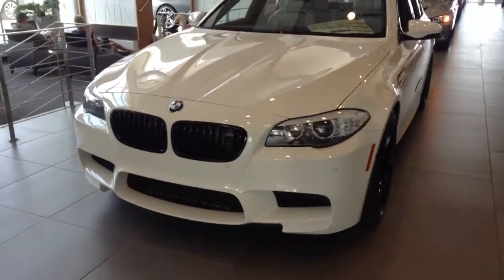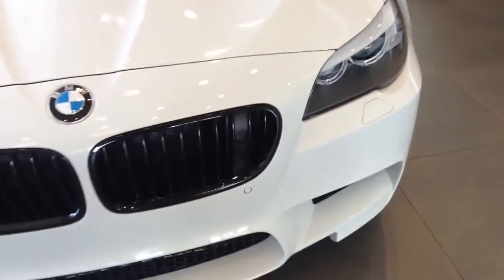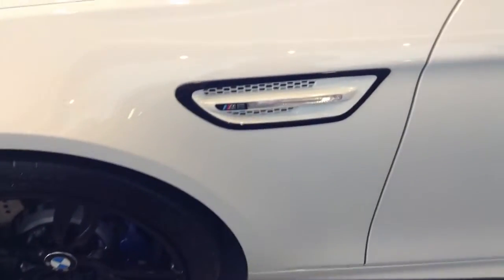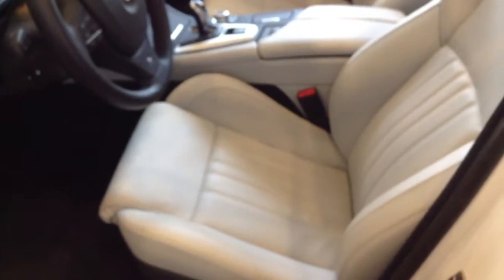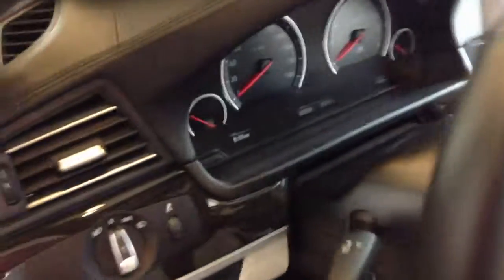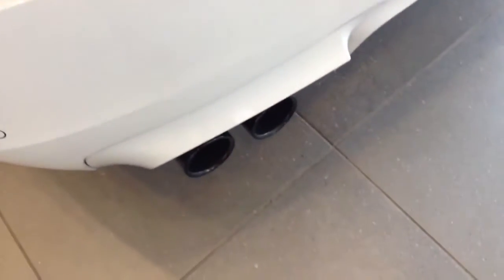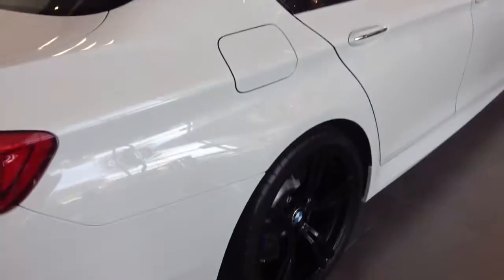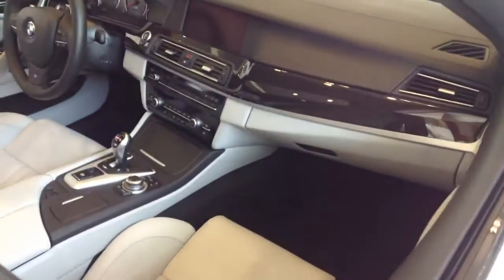2013 BMW M5